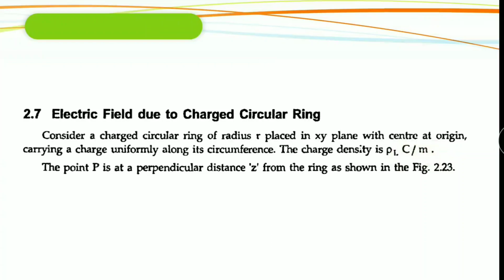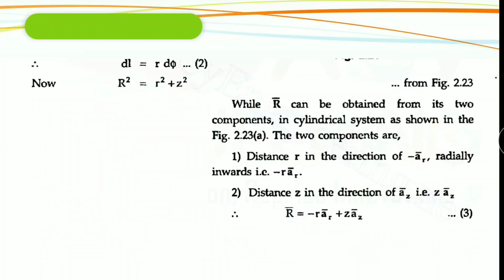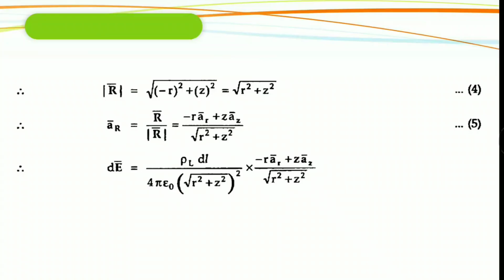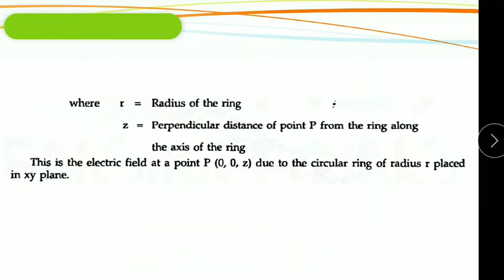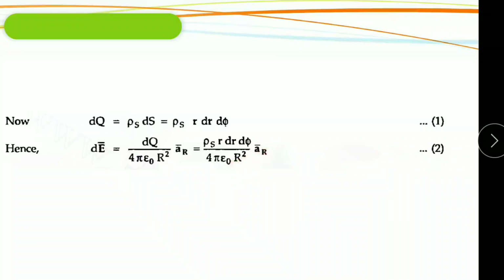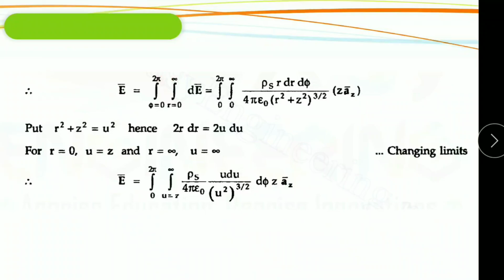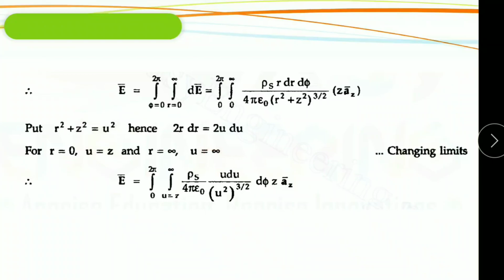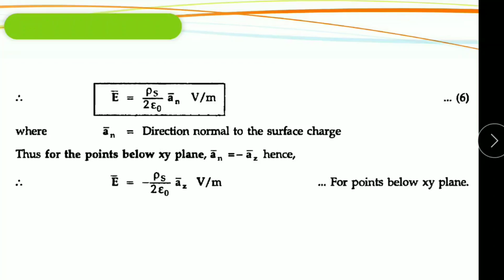Electric field due to circular ring and sheet of charge